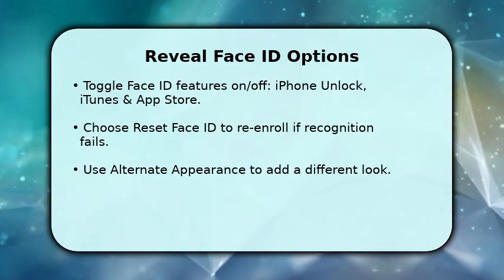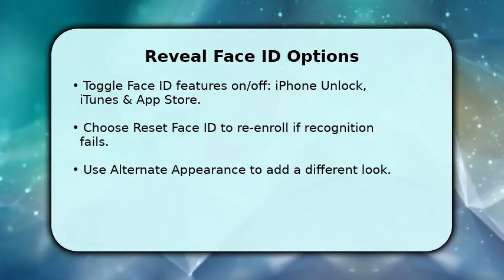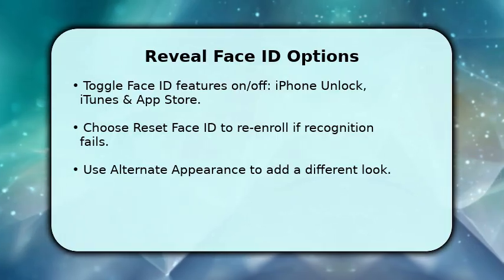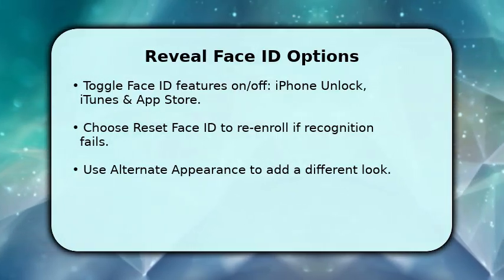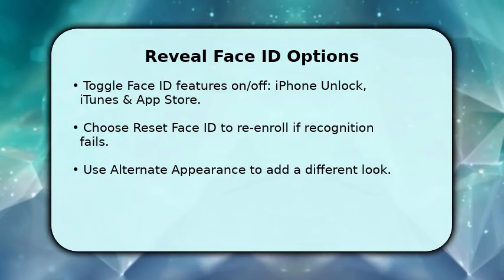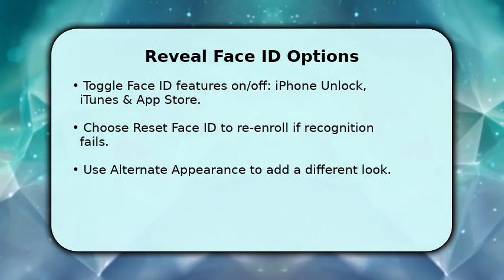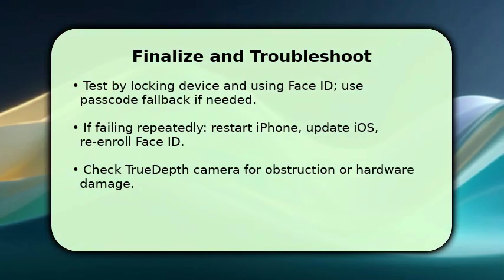How to Unhide Face Id and Passcode on Iphone (only Way)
Discover the exclusive method to unhide Face ID and Passcode on your iPhone. This step-by-step guide is essential for those who rely heavily on biometric security but need occasional access without a reset.

Face ID,